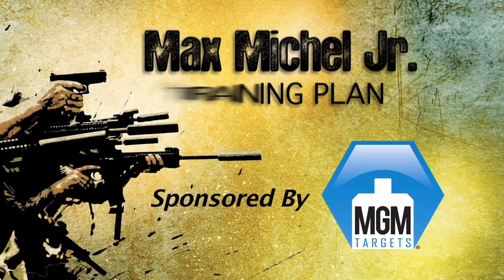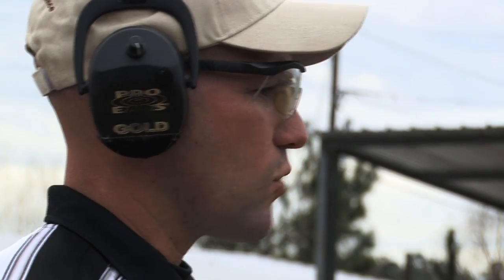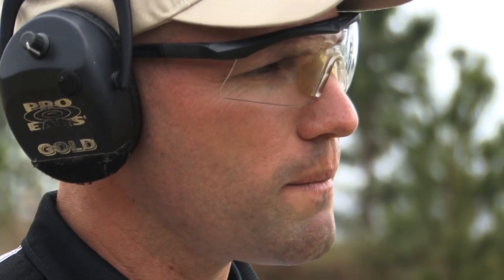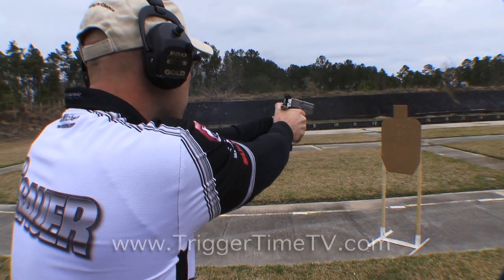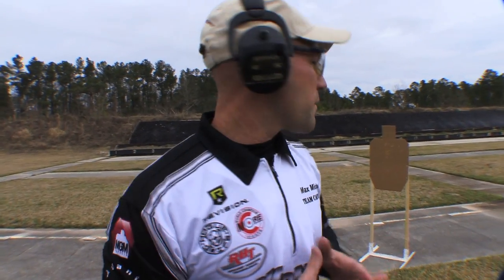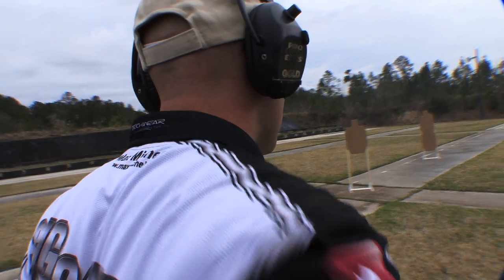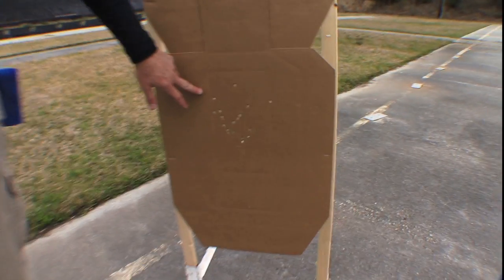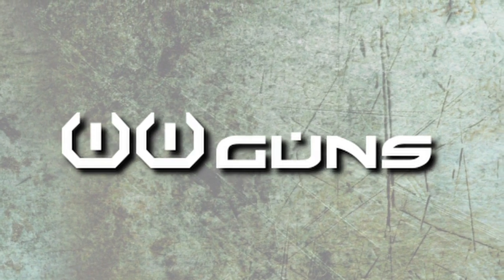World Speed Shooting Champion Max Micheal Talks about Training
World Speed Shooting Champion Max Michel Jr talks about forming as plan to shoot faster.

Troy